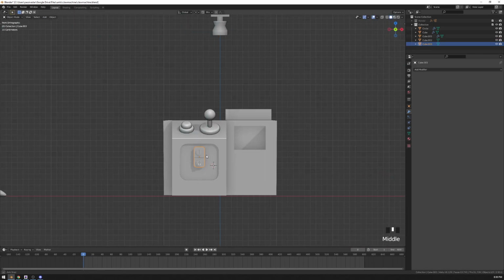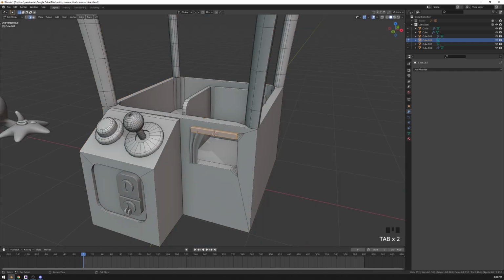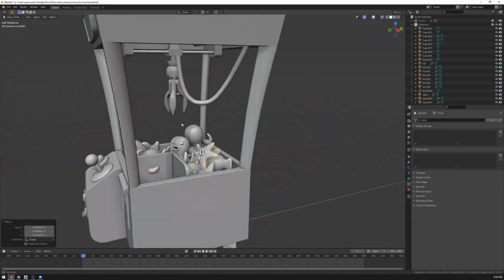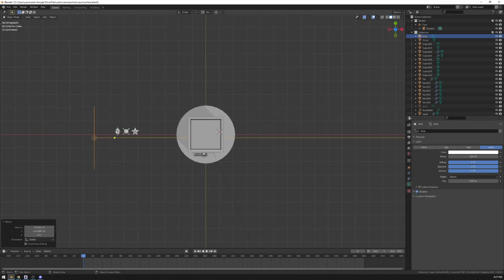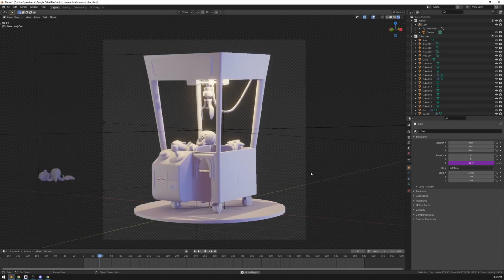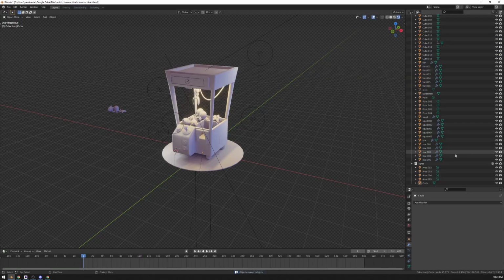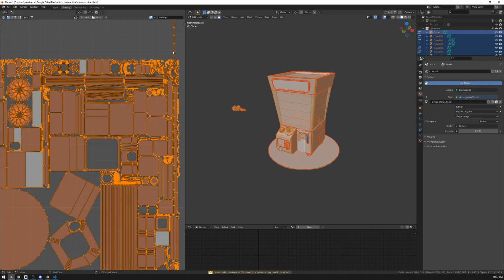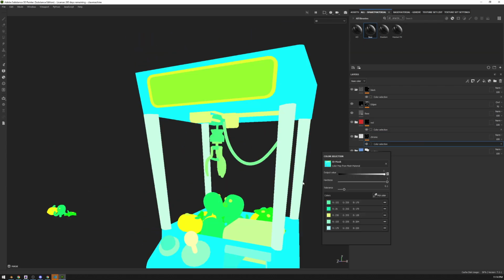Claw Machine in Blender and Substance Painter - 3D Modeling Timelapse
Timelapse of 3D modeling a claw machine in Blender, texturing it in Substance Painter and rendering with Eevee